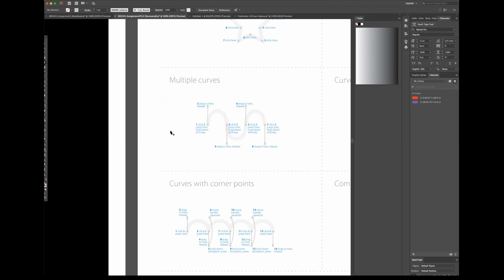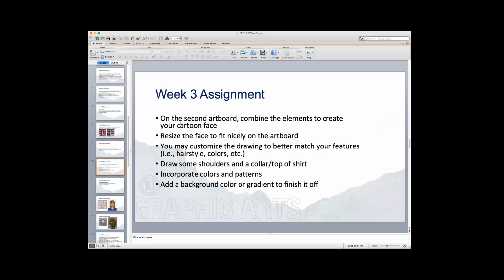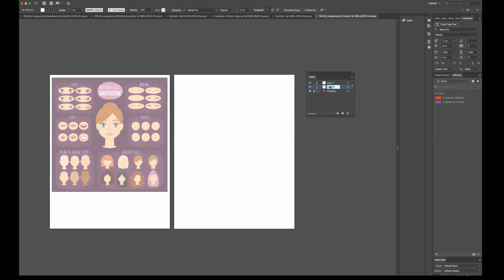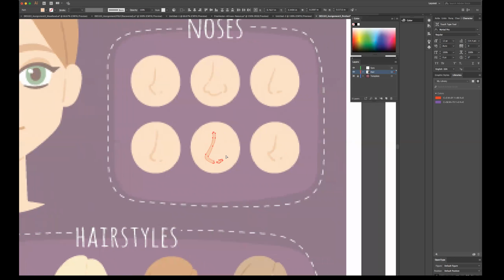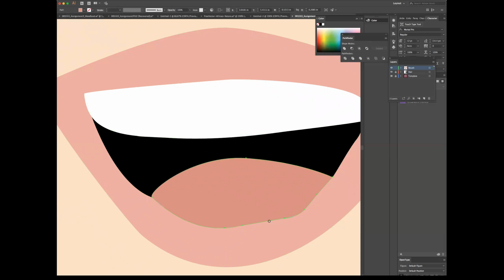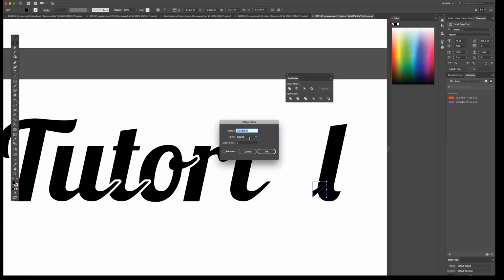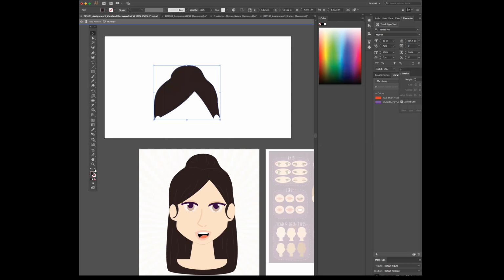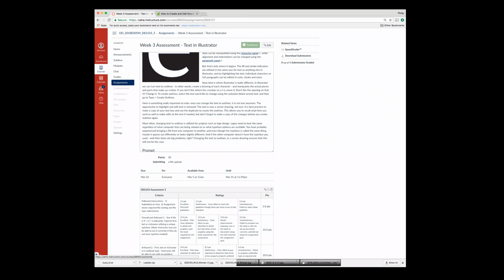DES 103 Week 3: Assignment demos